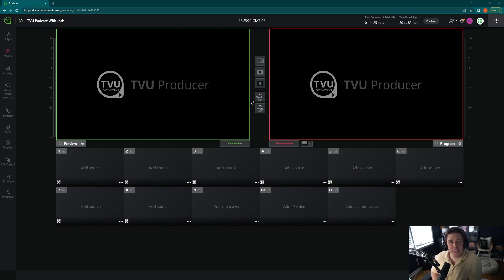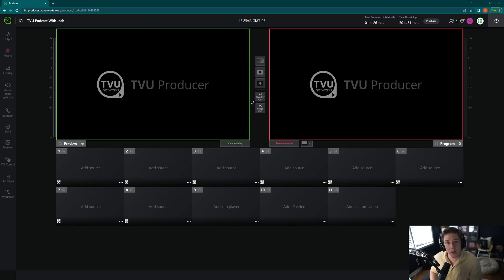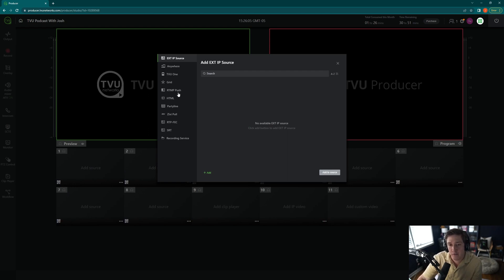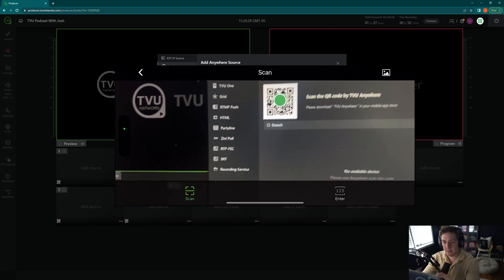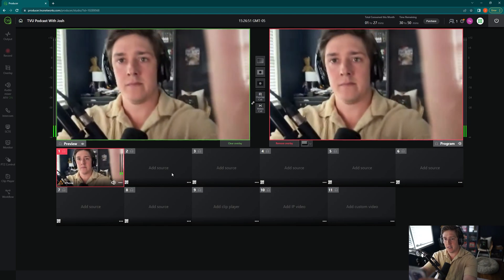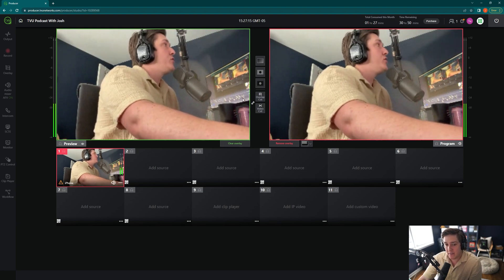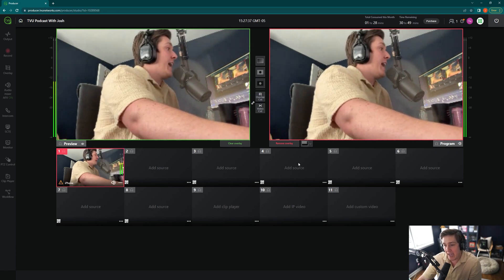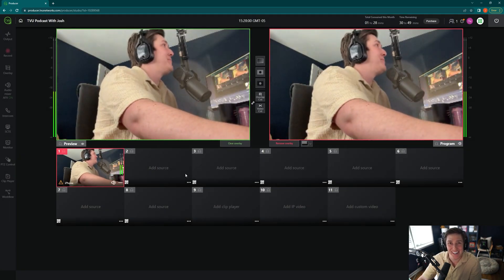How to connect TVU Anywhere to TVU Producer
Unlock the power of mobile live streaming as we guide you through the process of integrating TVU Anywhere with TVU Producer in this comprehensive tutorial.

TVU Anywhere turns your smartphone or portable device into a broadcast-quality live video transmitter. In this video, we'll show you how to pair it with TVU Producer, allowing you to deliver high-quality live video from virtually anywhere in the world directly to your broadcasts.

From downloading and setting up the TVU Anywhere app on your device, to incorporating the feed into your TVU Producer console, we've got you covered. We'll discuss best practices for seamless connectivity, provide troubleshooting tips, and give you a peek at some innovative ways you can use this dynamic duo to elevate your live broadcasts.